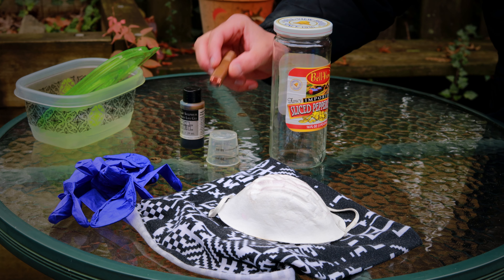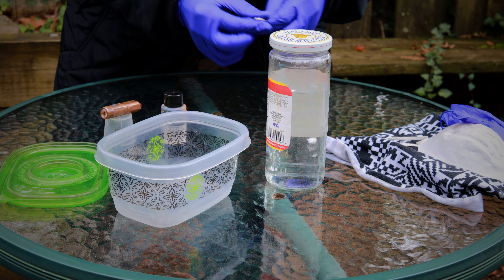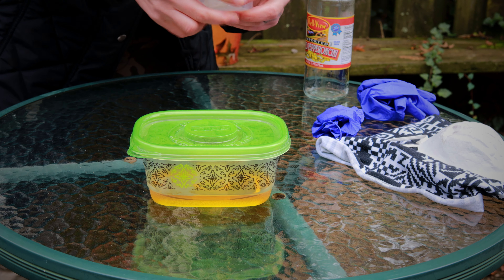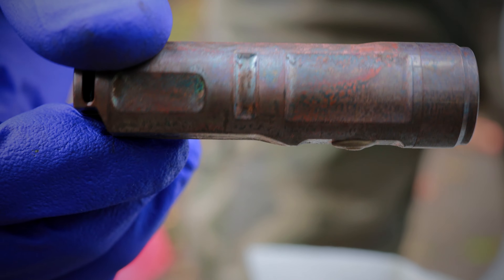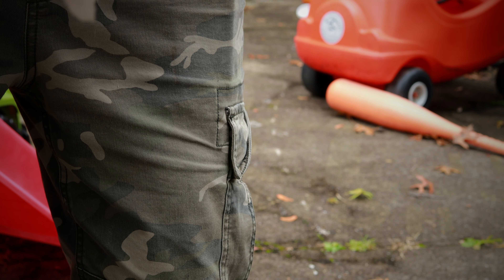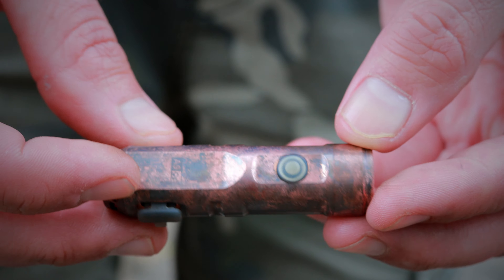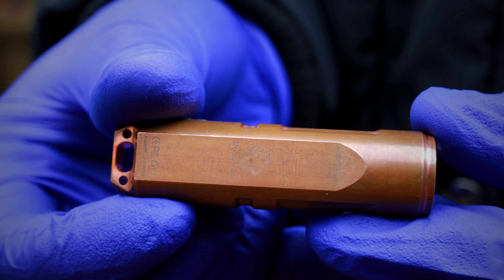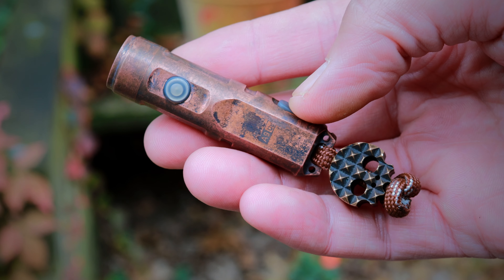forcing a patina on copper 🧡 flashlight mods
this topic has been requested for over a year now. so here you go let's force a patina on some copper using the liver of sulfur technique

rovyvon copper flashlight

liver of sulfur

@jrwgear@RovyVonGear